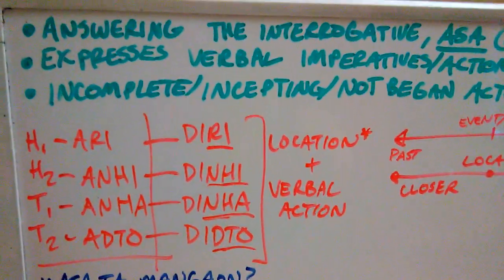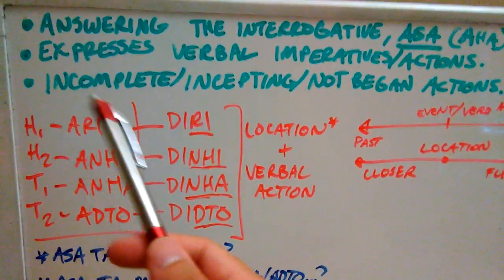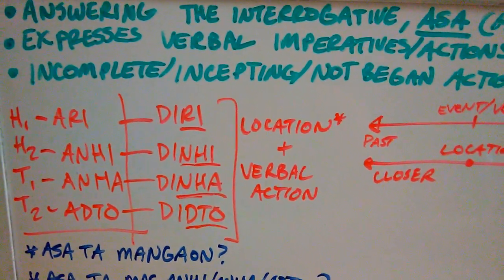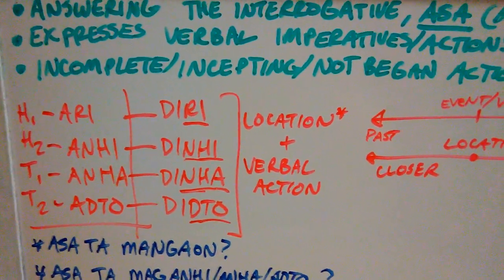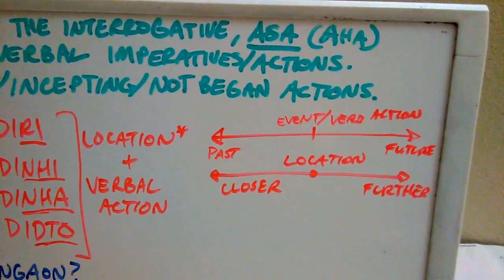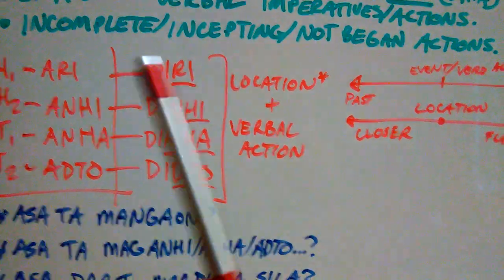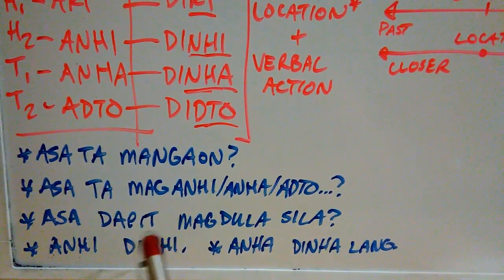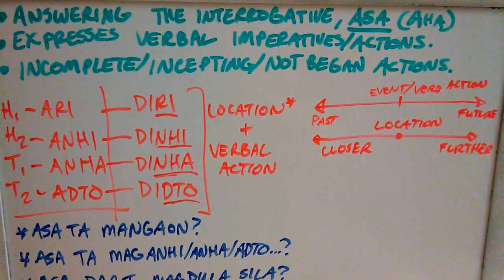Intermediate Cebuano - Distance-Existence Relations 5